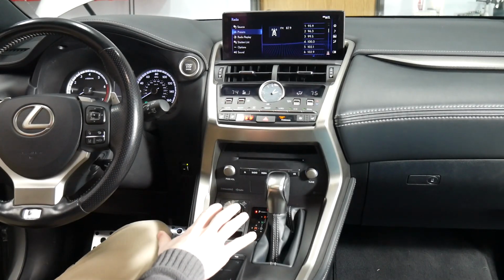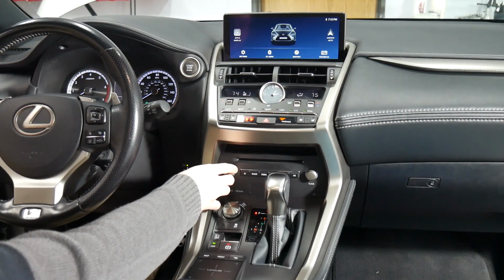Lexus NX 200t 300 350 2018 2019 2020 2021 wireless CarPlay Android Auto demo GROM VLine System LEX9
This video shows you how wireless CarPlay® and Android Auto® work on the factory stereo of the 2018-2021 Lexus NX 200t 300 300h with the factory navigation using the GROM VLine VL2 system.

The VLine VL2 system for 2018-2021 Lexus NX 200t 300 300h with factory navigation vehicles is available here:
Model: LEX9VL2

The same installation video also applies to the VLite VT2 system, LEX9VT2:
Model: LEX9VT2

The factory stereo must have factory navigation to be compatible with GROM VLine VL2 and VLite VT2 systems.

Once VLine VL2 is installed into the vehicle, the user can enjoy modern features such as CarPlay, Android Auto, and a fully functional Android interface directly on the factory car stereo screen without replacing the factory screen.

1. Fully functional Android integrated into your OEM stereo without any changes to your original stereo

2. Access to Google Maps, Waze, Sygic, any other maps/navigation of your choice

3. Integrated music plugins - Spotify, Pandora, Google Music, Web Radio, Local music stored on your phone

4. Voice assistant for navigation and music selection

5. Access to the Google Play store to download any application

6. Smartphone Integration - CarPlay and Android Auto. This includes wireless CarPlay and wireless Android Auto.

7. Bluetooth, USB, MicroSD card, HDMI-In and HDMI-Out

all integrated into your factory stereo.

All important factory features remain functional with the installation of our VLine VL2 system. You can easily switch back and forth between the backup camera, FM radio, VLine, and your CarPlay or Android Auto interface.

GROM VLine VL2 connects to the back of the factory stereo and integrates with the car stereo controls, buttons, and display.

The VLine VL2 / VLite VT2 system LEX9 for Lexus vehicles is compatible with the following cars, equipped with factory navigation:

Lexus ES 300h 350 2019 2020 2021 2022 (Navi)
Lexus GX 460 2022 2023 (NAVI)
Lexus IS 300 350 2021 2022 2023 (Navi)
Lexus IS 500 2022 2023 (Navi)
Lexus LC 500 500h 2017 (non-US only, NAV)
Lexus LC 500 500h 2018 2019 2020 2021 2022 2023 (NAV)
Lexus LS 460 600hl 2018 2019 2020 (Navi)
Lexus LS 500 500h 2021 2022 (Navi)
Lexus NX 200t 300h 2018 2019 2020 (Navi)
Lexus NX 300 300h 2021 (Navi)
Lexus RC 200t 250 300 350 RC F 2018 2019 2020 (Navi)
Lexus RC 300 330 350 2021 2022 (Navi)
Lexus RX 350 350L 450H 450HL 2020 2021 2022 (Navi)
Lexus UX 200 250H 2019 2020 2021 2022 (Navi)

Important:
Not compatible with Scout GPS, use the LEXK or LEXKL VLine VL2 / VLite VT2 system models for Lexus stereos without factory navigation.

Drive happy!